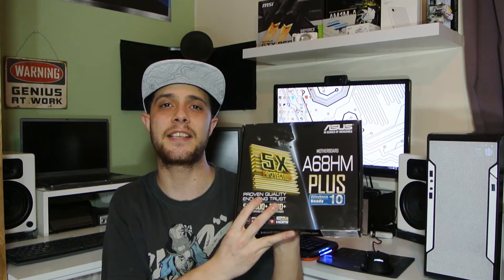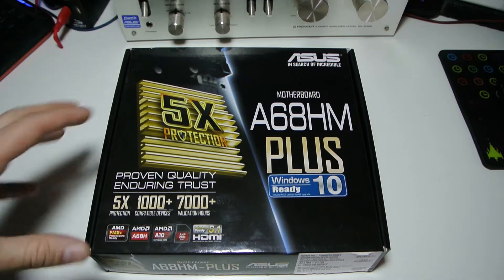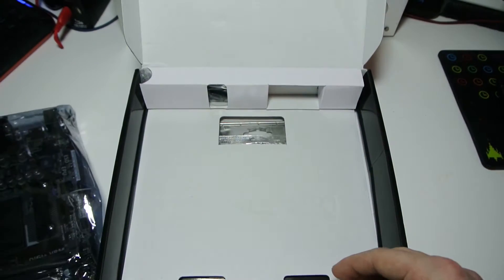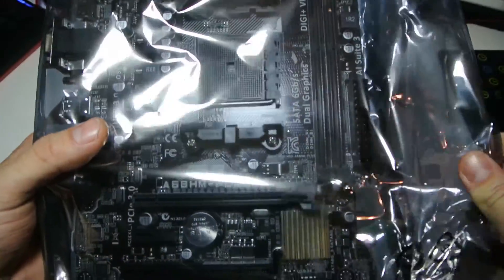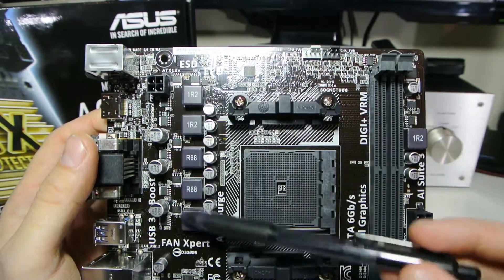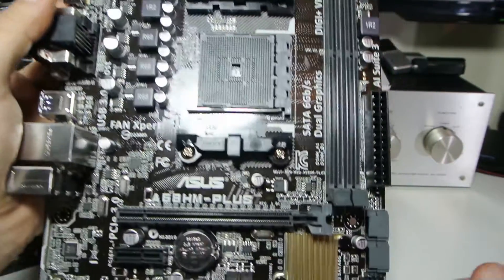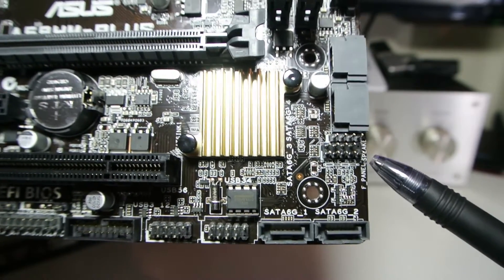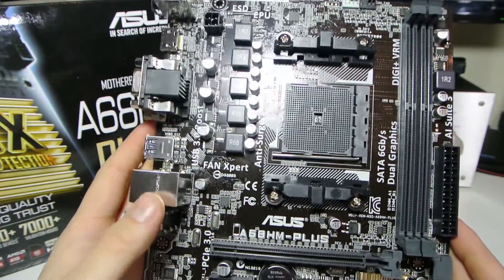Asus A68HM-PLUS Motherboard Unboxing and Overview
Welcome to another addition of the ongoing PC build today i have my new motherboard to show you the Asus a68hm-plus Matx running on the AMD FM2+ socket.
I apologies for mentioning overclocking in the video this is not possible with this board and you will need an a88x chipset motherboard.

Hardware
Processor socket FM2+
Form factor ATX
Dimensions 226x183mm
Processor support AMD FM2+/FM2 (A-Series and Athlon)
Processor external bus 100MHz
Chipset AMD A68H FCH
Supported memory type DDR3
Maximum memory speed 2400MHz
Memory slots 2
Maximum memory 16GB
Motherboard power connectors 1x 24-pin ATX, 1x 4-pin 12V
PCI-E x16 slots 1
PCI-E x4 slots 0
PCI-E x1 slots 1
PCI slots 1
Motherboard fan headers 2
SATA II ports 0
SATA III ports 4
RAID support 0, 1, 10
Wired network ports 1x 10/100/1000Mbit/s
Motherboard sound (ports) Realtek HD Audio (3x 3.5mm analogue)
USB ports 2x USB2, 2x USB3
USB headers 4x USB2, 2x USB
Video outputs DVI, HDMI, VGA
Other ports 2x PS/2
Cables included 2x SATA
Motherboard clock adjustment CPU/RAM
Motherboard voltage adjustment CPU/R